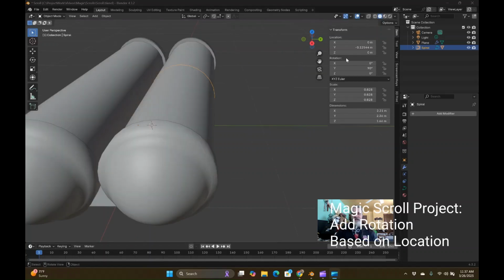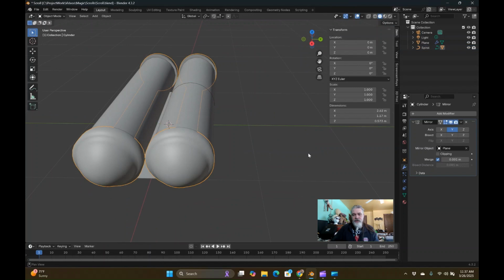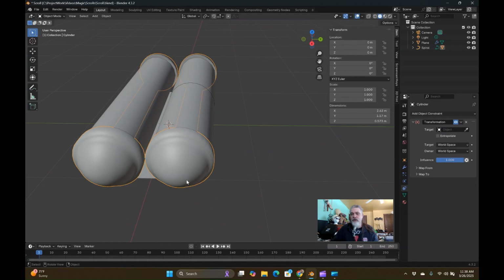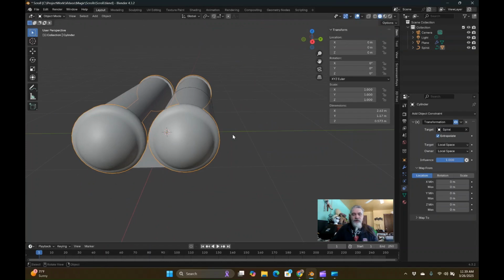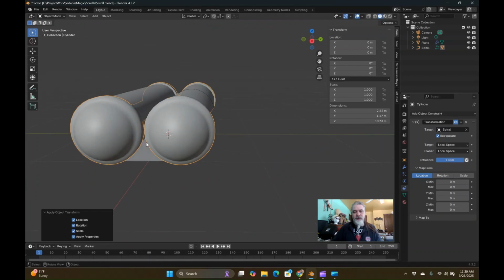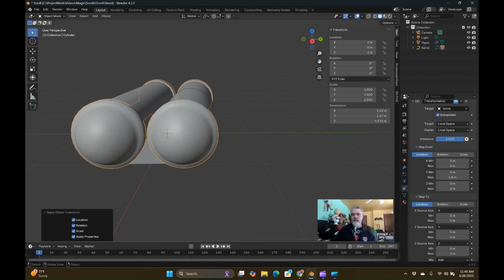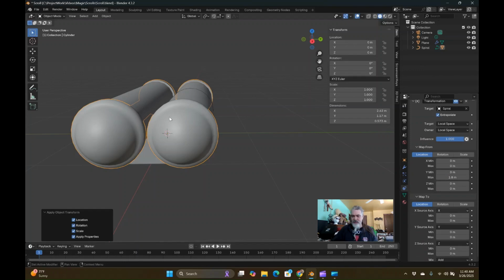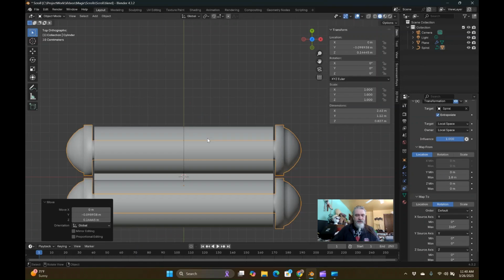Magic Scroll Project: Add Rotation Based on Location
Use constraints to add a rotation to handles as their location changes.